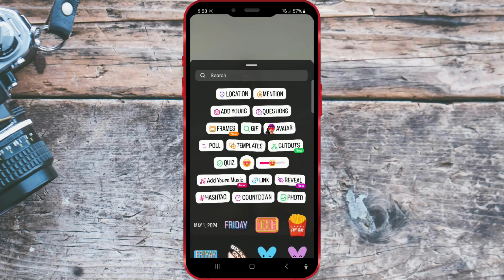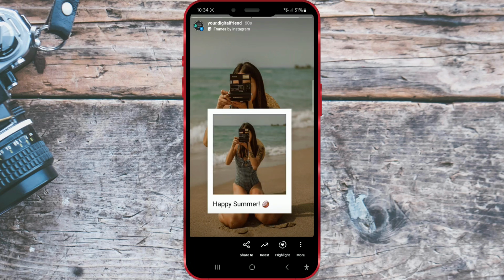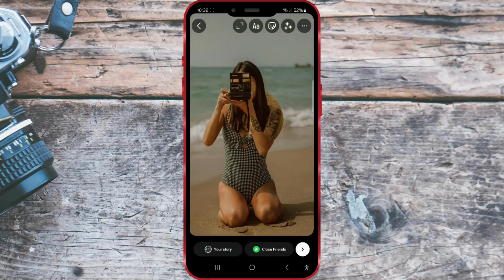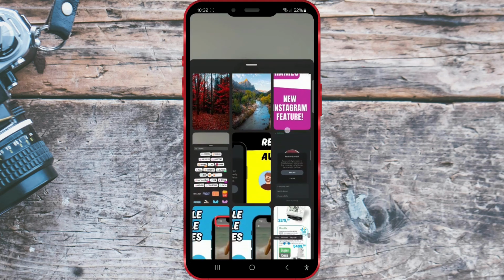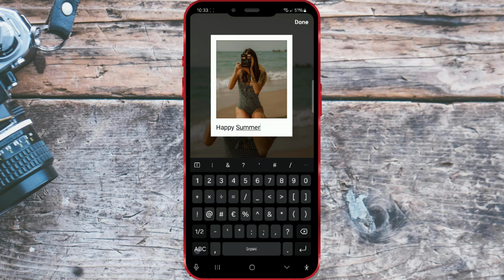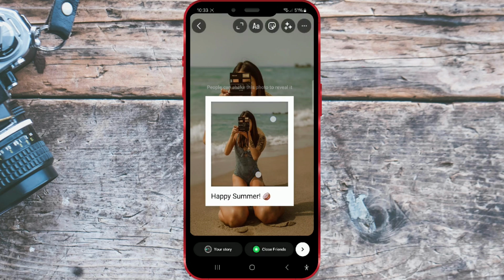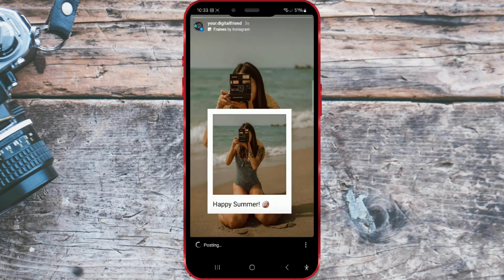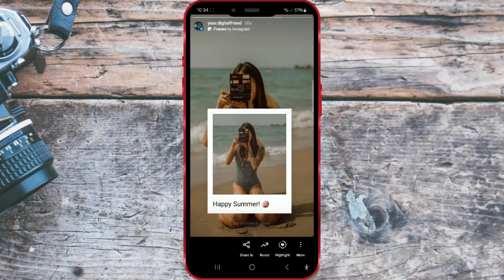How to Use Instagram Frames | New Instagram Update 2024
Introducing Instagram Frames – the latest addition to Instagram's exciting lineup of features in 2024! Watch as I demonstrate how easy it is to enhance your stories with frames. Add flair to your photos, include captivating titles, and surprise your followers with hidden images. Stay ahead of the curve and elevate your Instagram game today!